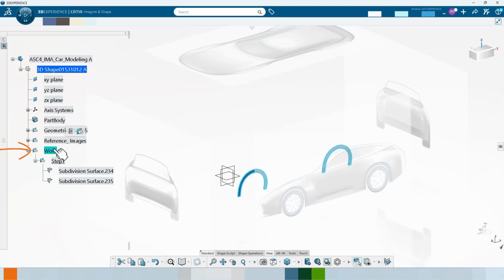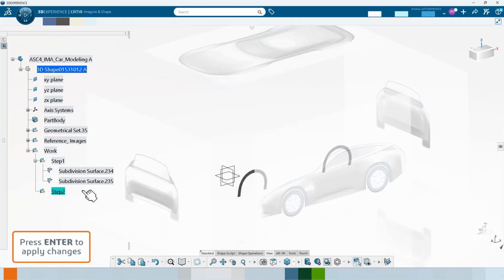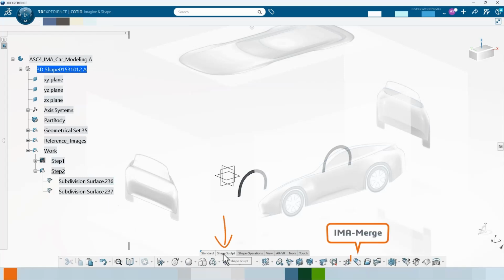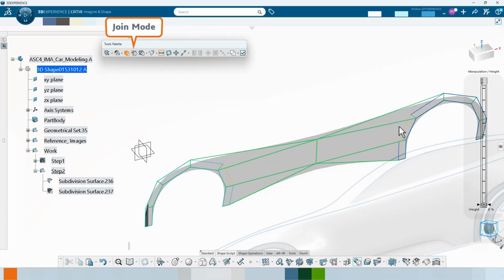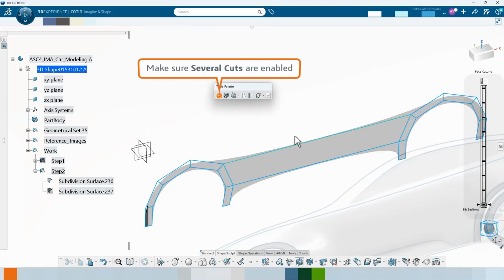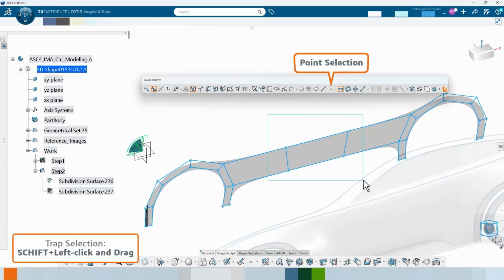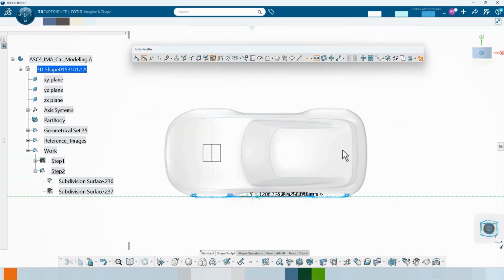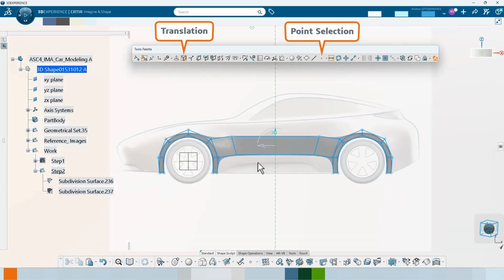SubD Car Modeling – Step2: Sidewall part1 – CATIA Imagine and Shape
Hello Youtube, if you are interested in subdivision surface modeling and car design, check out this short tutorial about how to create the side wall surfaces of the car model with CATIA Imagine and Shape.

CATIA application: IMAGINE AND SHAPE

Key points of this video:
• Merging subdivision surfaces
• Increasing segmentation of base mesh
• Modifying the base mesh of the shape primitives - translating, scaling

This is just one video of the car modeling tutorial series with subdivision surfaces. The goal of this video series is to walk you through the essential commands and functionalities of CATIA Imagine & Shape, so you can confidently use them in your own car design projects

Every episode is included with AI generated voiceover and annotations to help you follow the tutorial to help you follow the tutorial.
At some points the videos can be a bit fast to follow, feel free to stop the video and read the annotations shown on the screen to catch up.

I highly recommend you to join to our DS community where you can connect with me and other CATIA users to learn from each other and develop our CATIA skills further